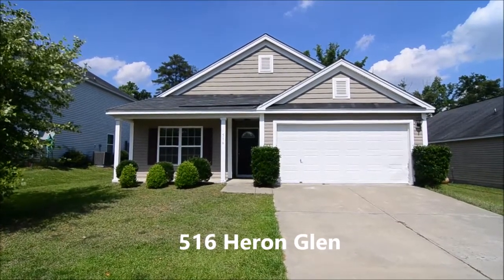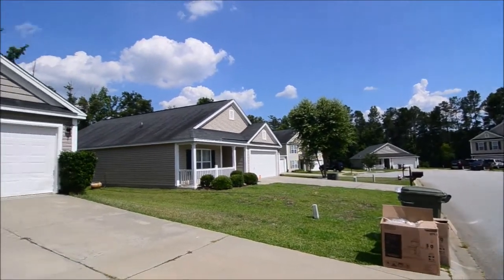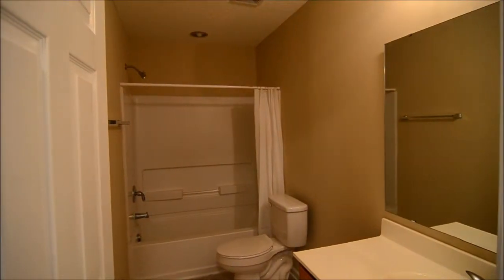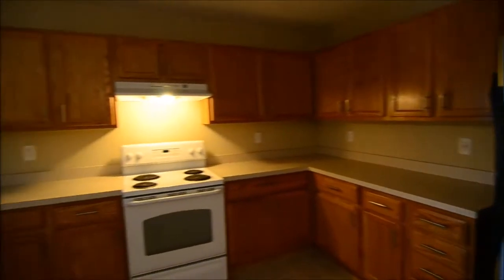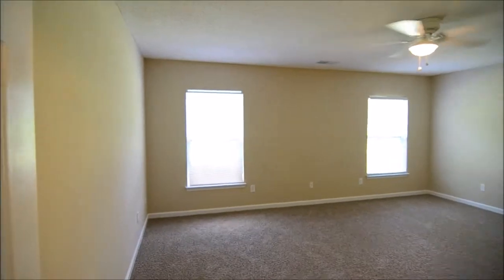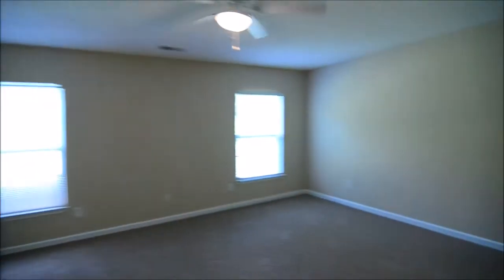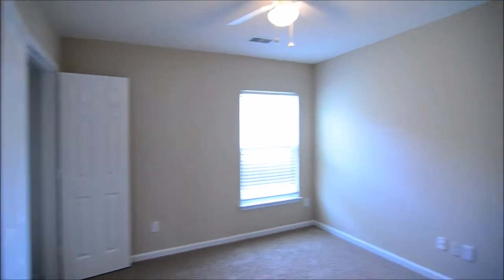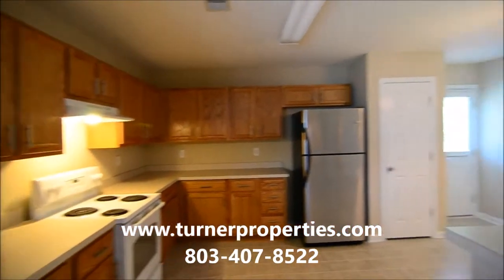516 Heron Glen